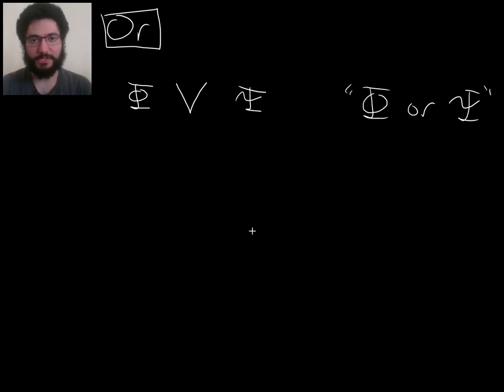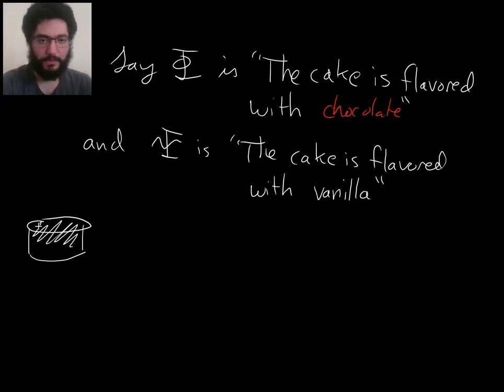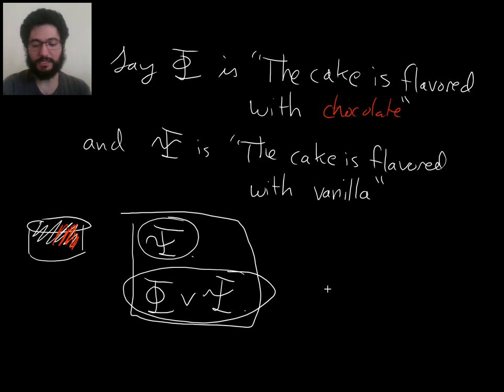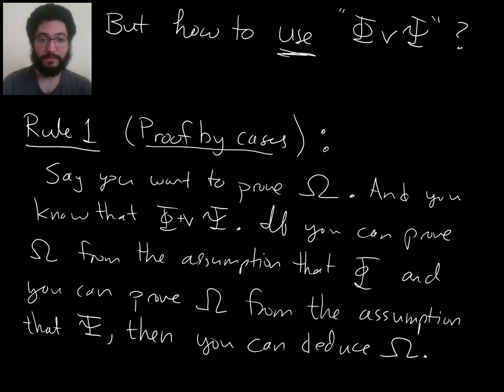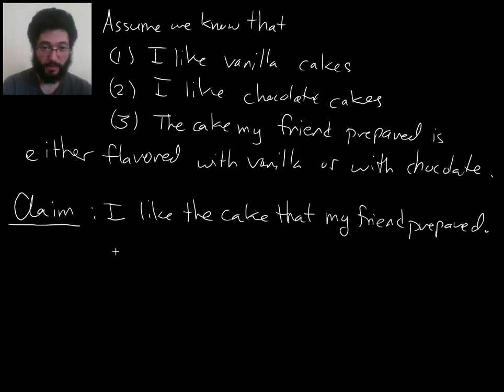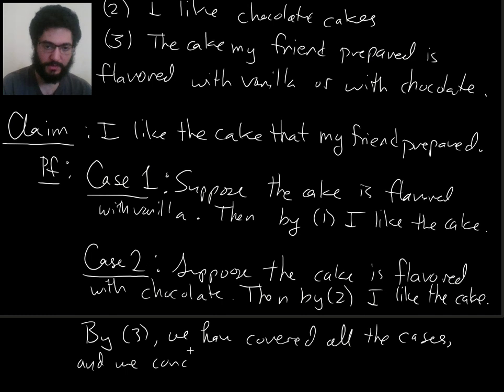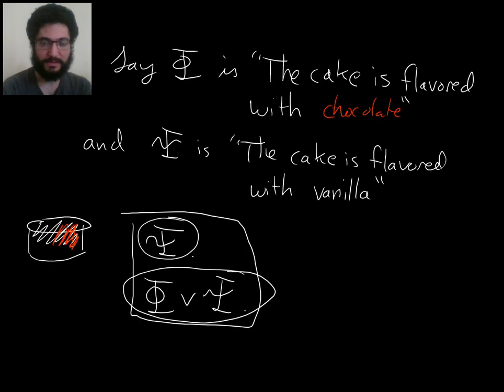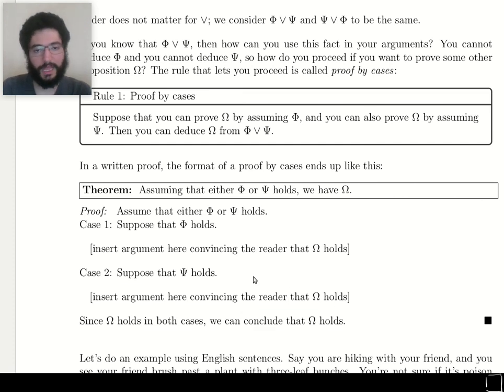8 L02P4 Or